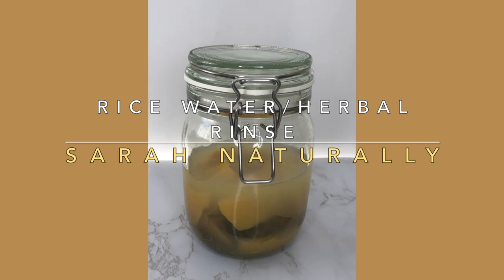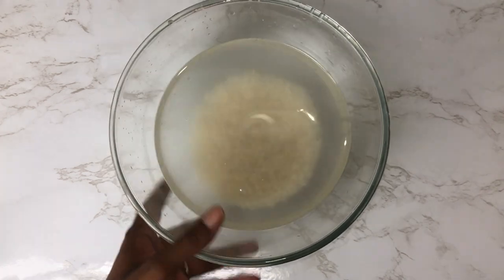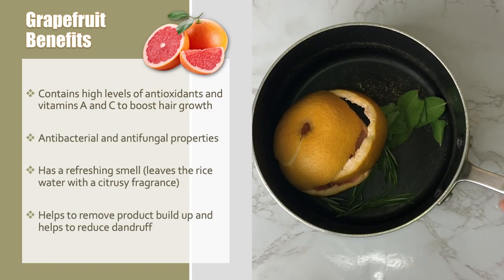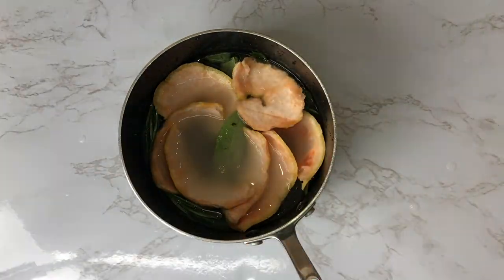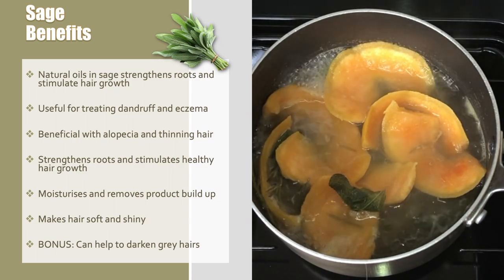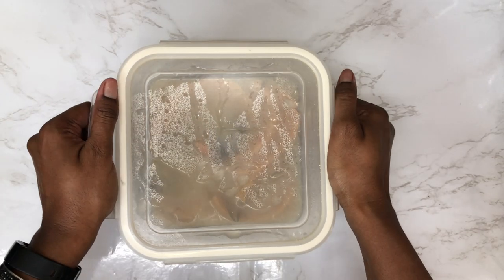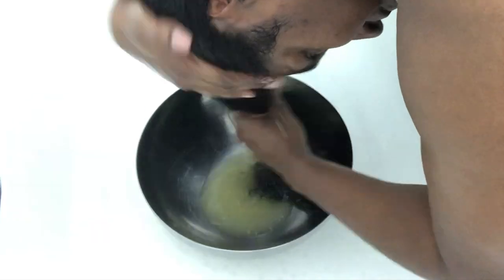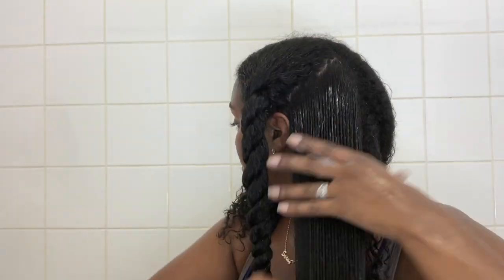RICE WATER RINSE RECIPE AND ROUTINE | Herbal Hair Rinse/Rice Water For Hair Growth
In this video I will be showing you my rice water/herbal rinse recipe and routine. Ive been using this rice water rinse for over a year now and I am loving my results! Not only have I reached waist length hair, but my hair feels so much stronger and has a lot more definition.

My natural hair goals focus more on healthy hair rather than long hair, so I never started using rice water to intentionally try to grow my hair longer, but I definitely will say that by achieving stronger hair due to this fermented rice water recipe has help my hair retain its length.

The herbs in this recipe will help with scalp conditions by nourishing the scalp and by helping to create a healthy environment on the scalp for hair to grow. Over the years you can see from the slideshow that the condition of my hair has really improved in 2020 compared to the previous years. It looks more shiny and defined and the curls are more coily. Because my curls are becoming more coily, the shrinkage has become even more real lol, but I defo prefer healthy hair over length!

SOFTWARE:
iMovie